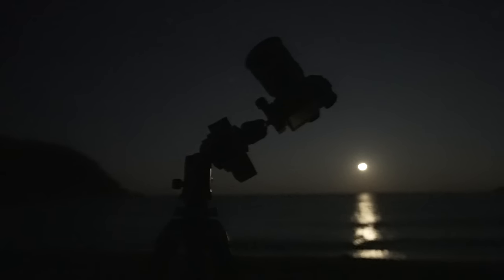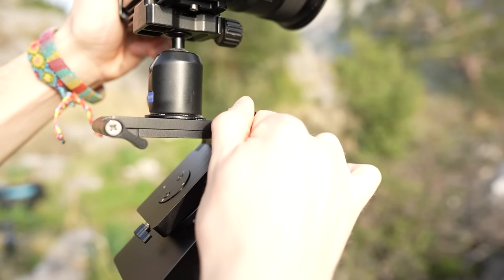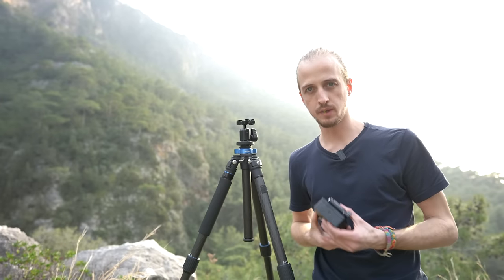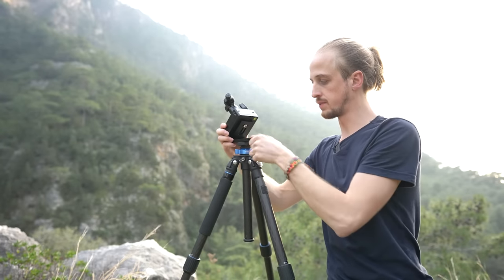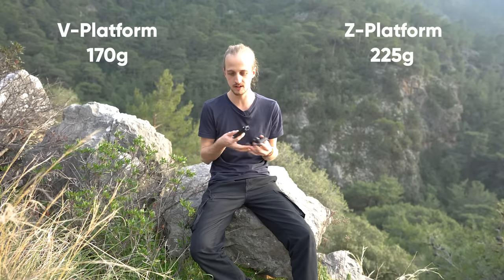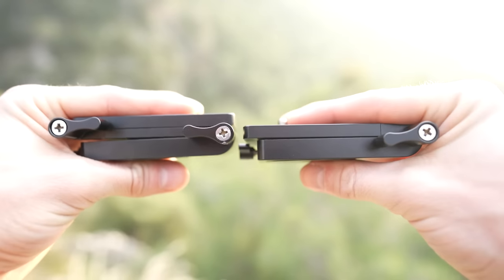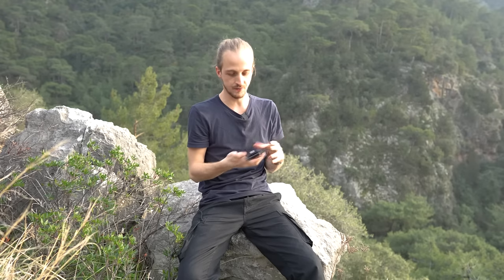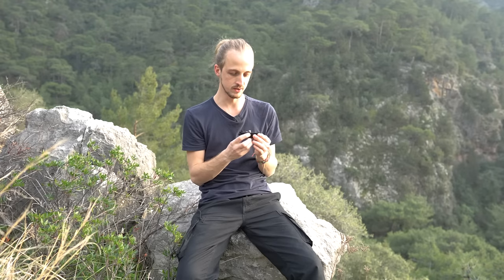The Z and V Star Tracker Platforms are GAME CHANGERS